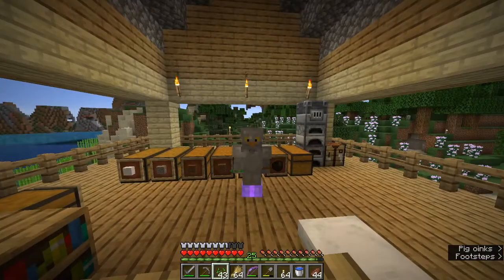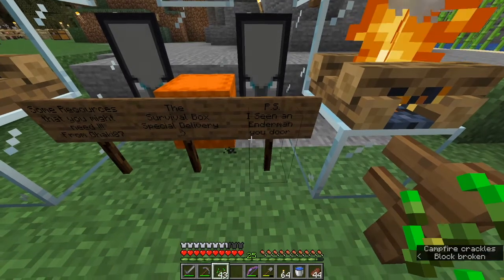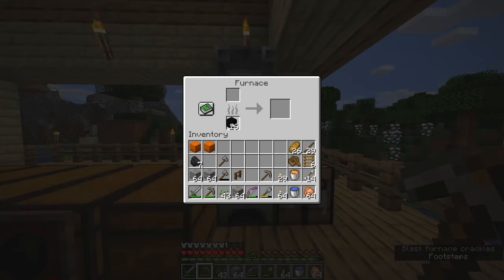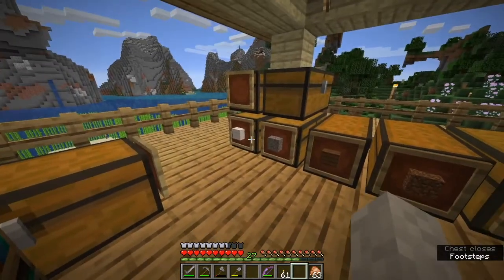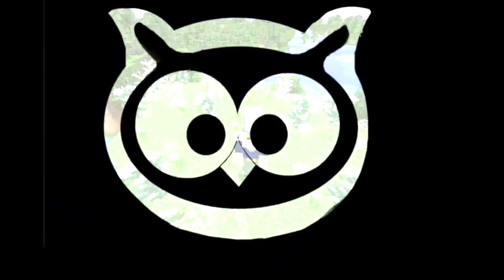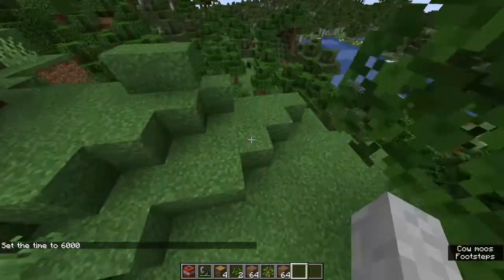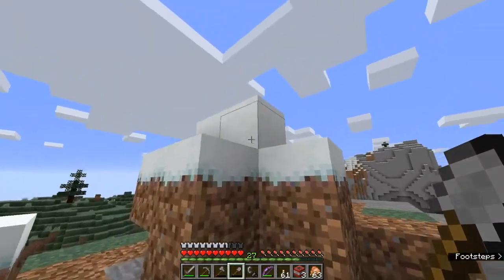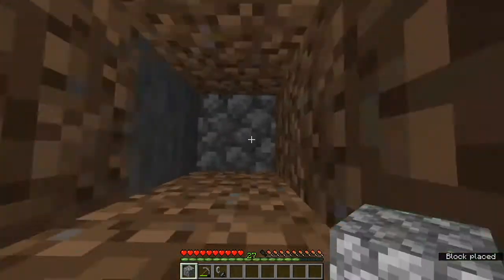Let's Play Minecraft! Episode 5 (TnT is fun!)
In this episode the base gets some cleaning up and learn to play with TnT.

Music is provided via the Youtube Music Library and made by